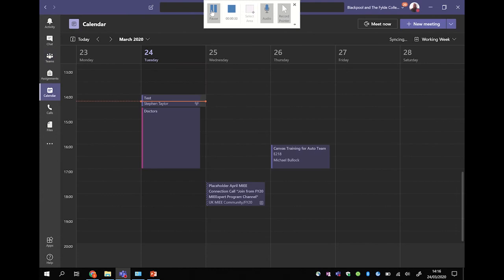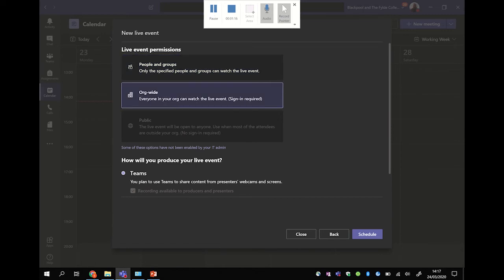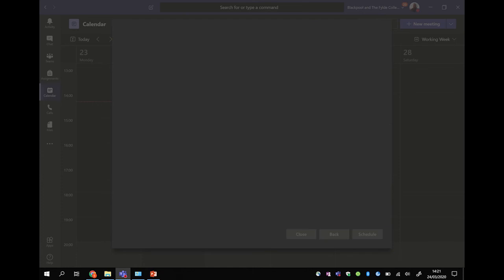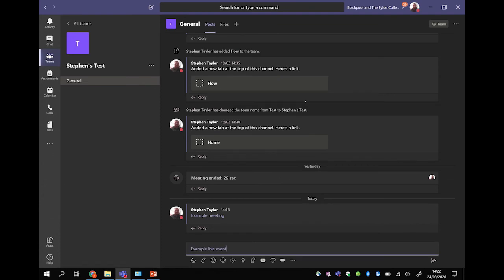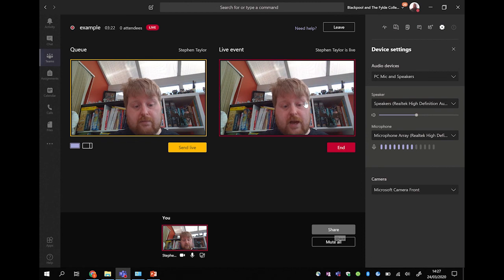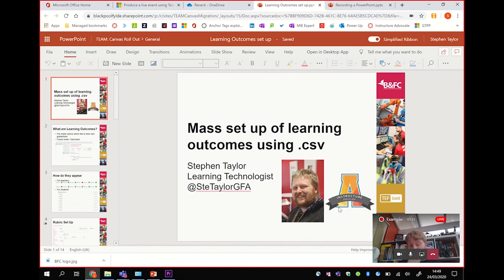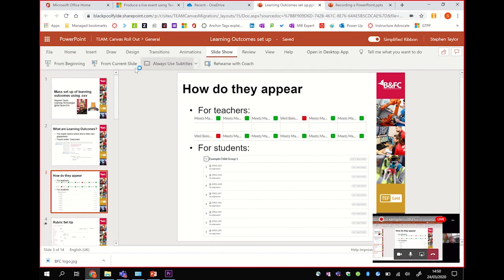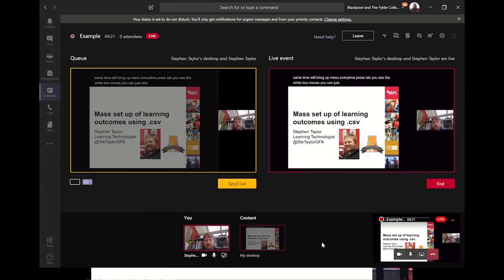Microsoft Teams Live Events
An introduction to Live Events, what they are, how they are different from Meetings and how to make them work.